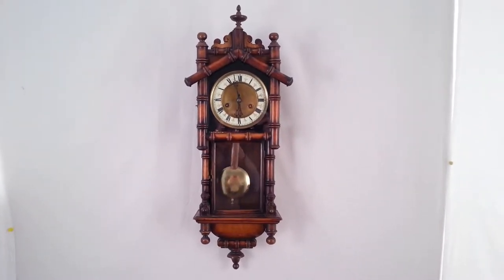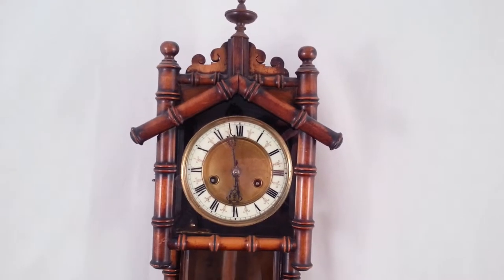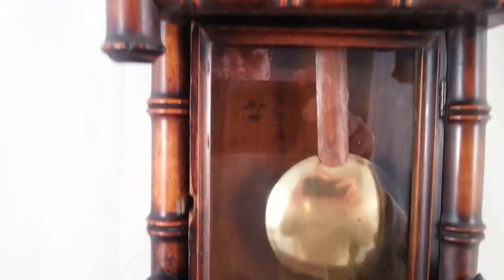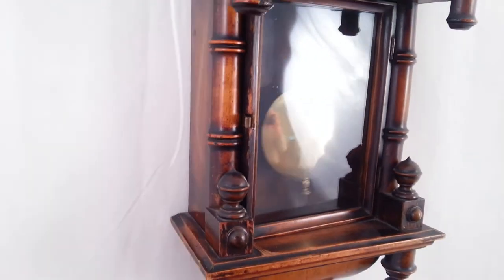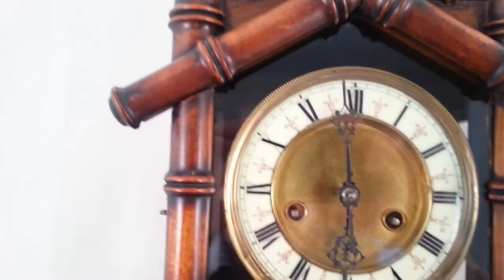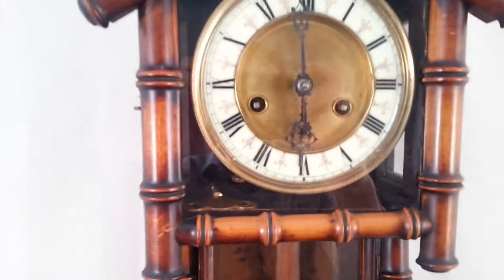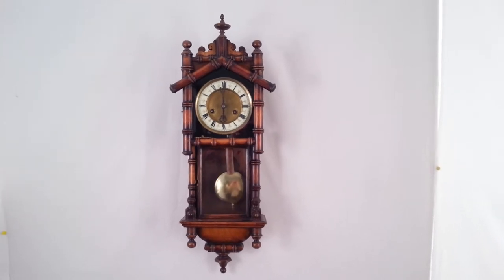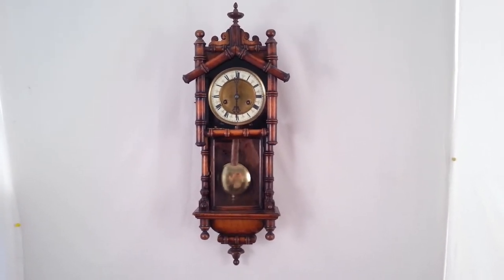Antique Vienna Wall Clock in Bamboo Style Case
German. Circa 1900.

2 Train 8-day movement striking the hours and halves on a gong.

ref 3048

26 inches high. 10" wide